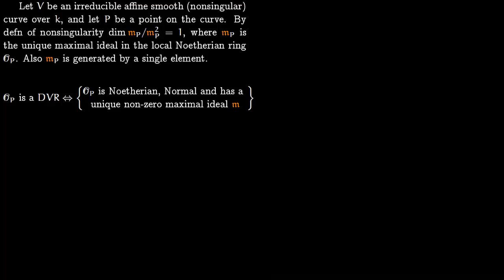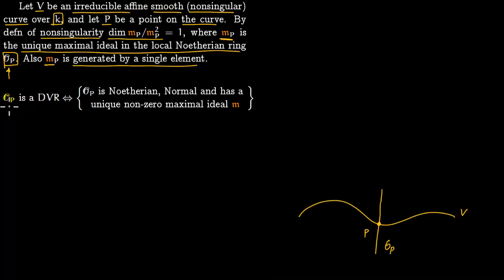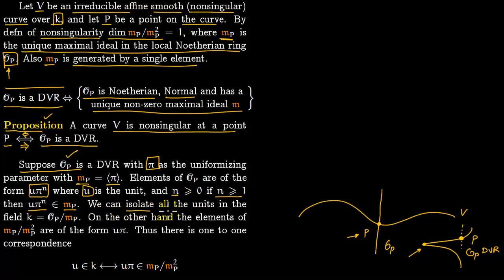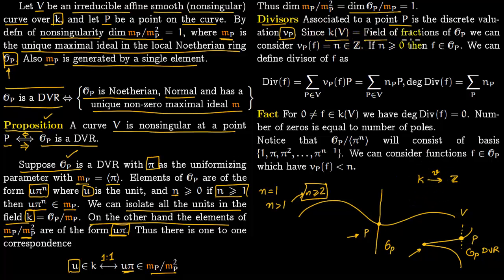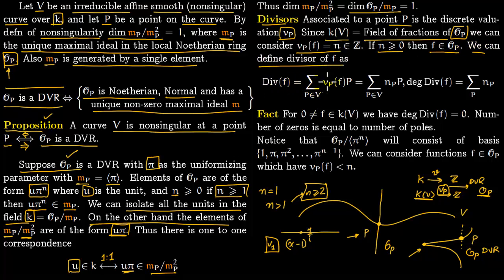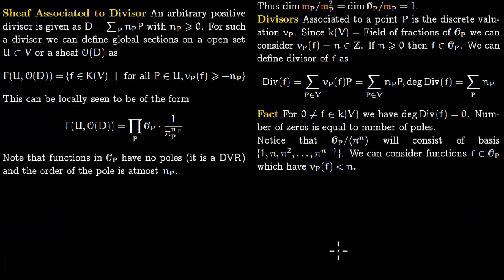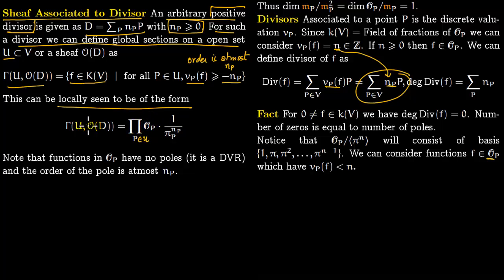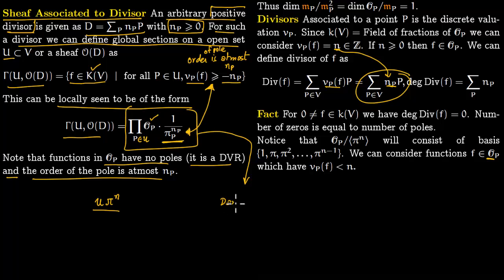DVR, Nonsingular Curves and Sheaf of Divisors